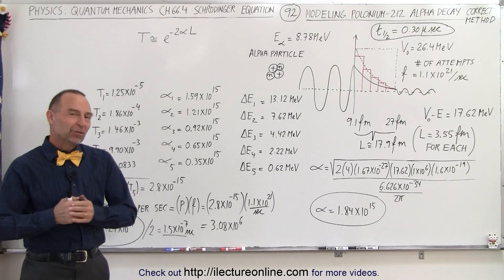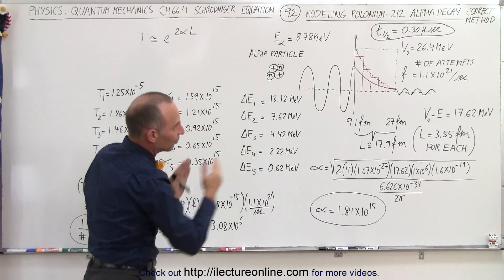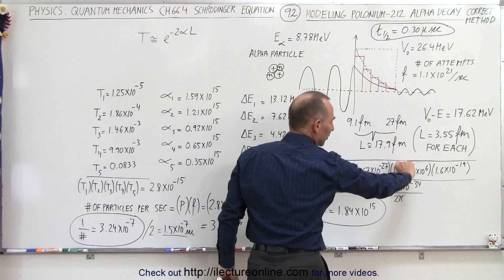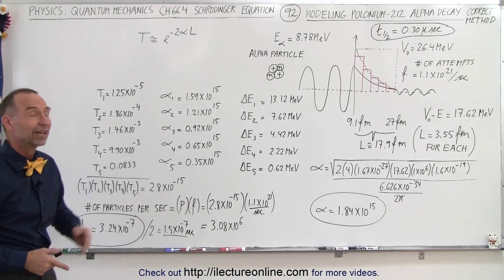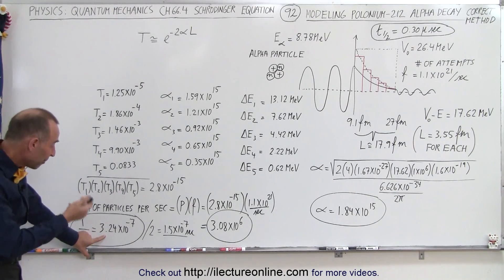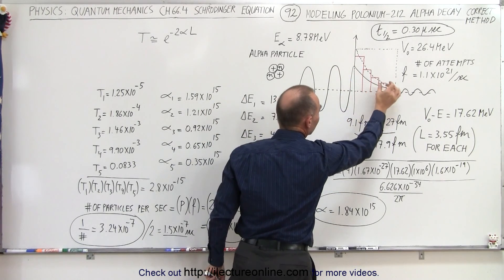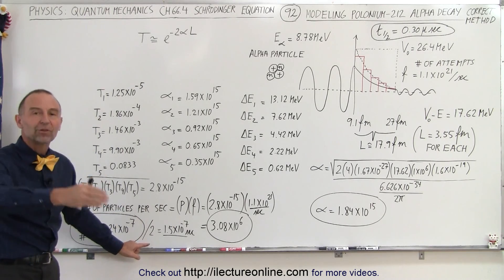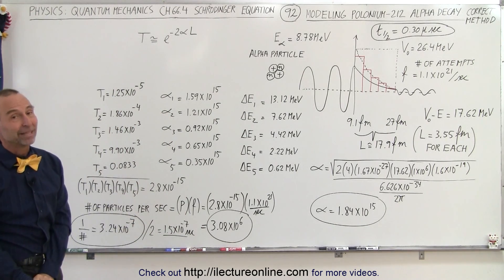Physics - Ch 66 Ch 4 Quantum Mechanics: Schrodinger Eqn (92 of 92) Modeling Polonium-212 Decay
In this video I will correctly model the polonium 212 alpha decay, where the very unstable radioactive polonium-212 nucleus with an alpha-particle trying break through the potential barrier around the nucleus where we can separate the potential barrier as a series of potential steps.